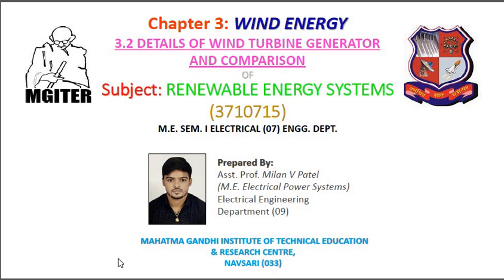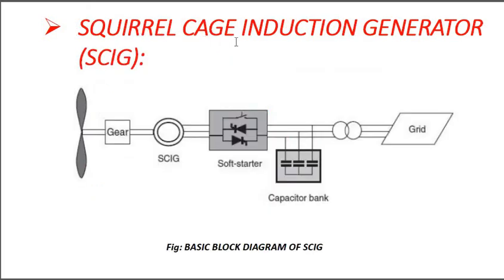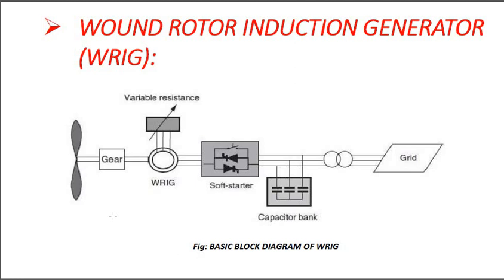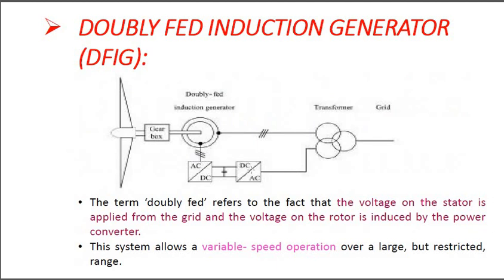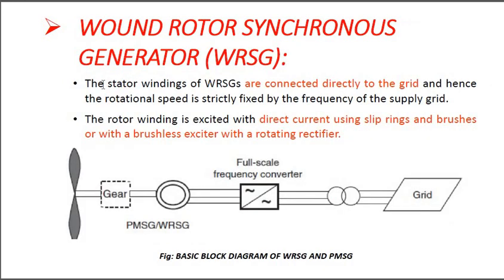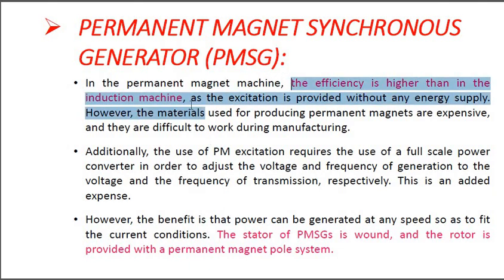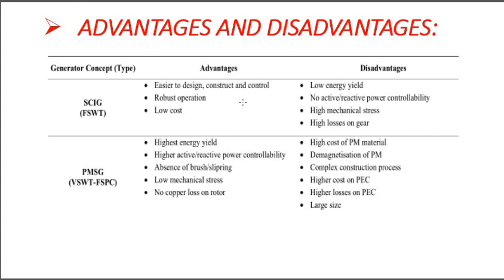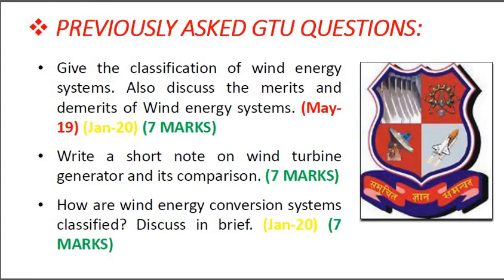Wind Energy Generators Types and its comparisons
Renewable Energy Systems (3710715)
GTU M.E. ELECTRICAL 1st SEM
BY PROF. MILAN V PATEL.